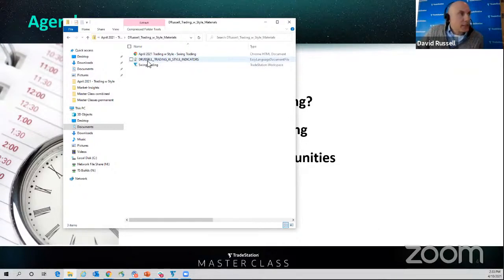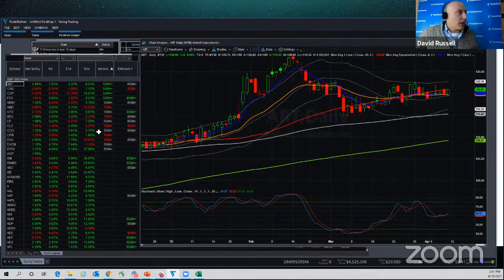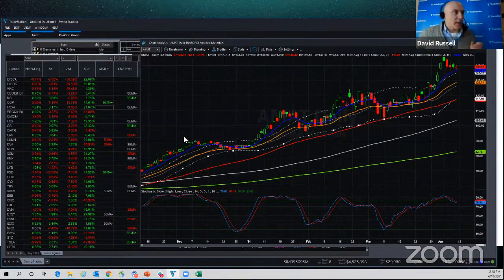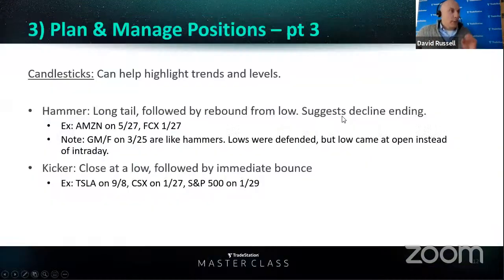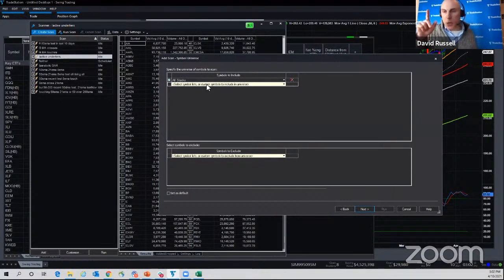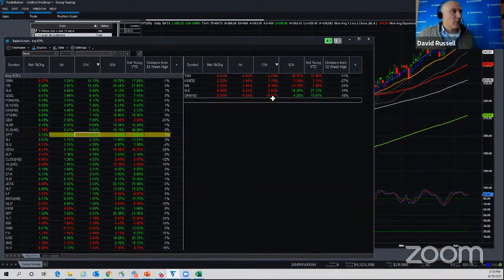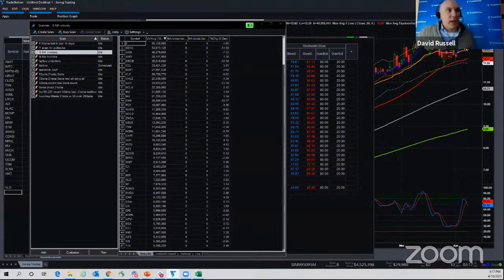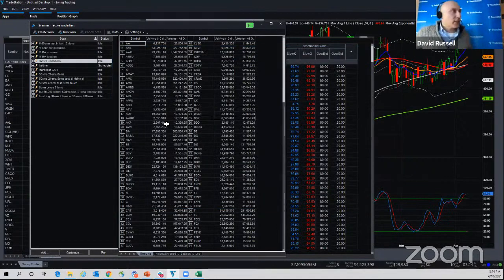Trading with Style - Finding Stocks to Swing Trade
Join David Russell, Vice President of Market Intelligence at TradeStation Group as he shares ways to find stocks to swing trade using a 5-15 day timeframe. You will learn about what areas of the charts to focus on, how to scan for trades and how to identify entries and exits with high beta stocks